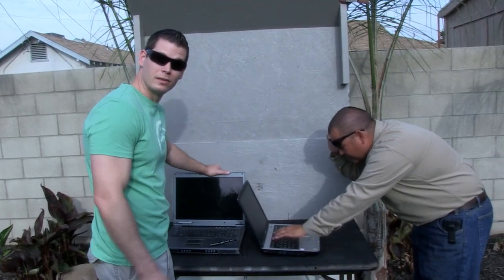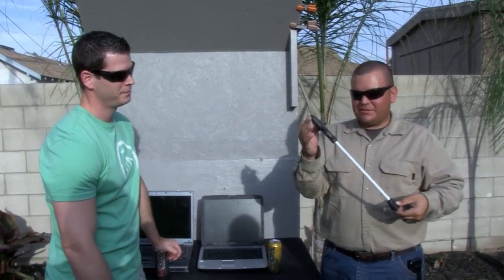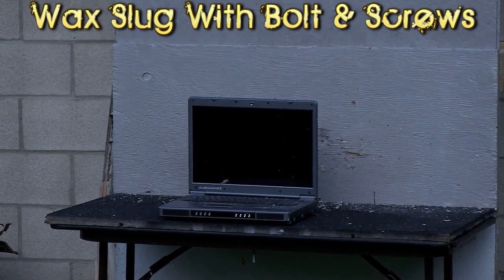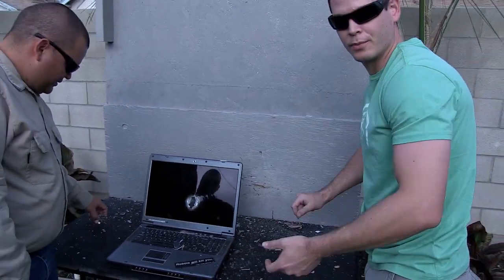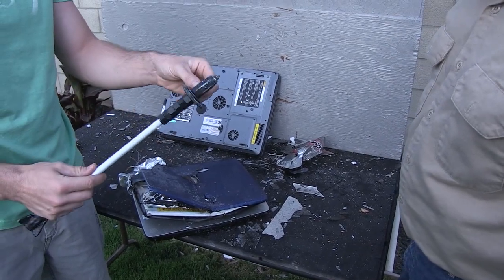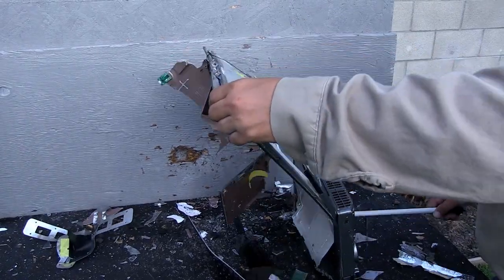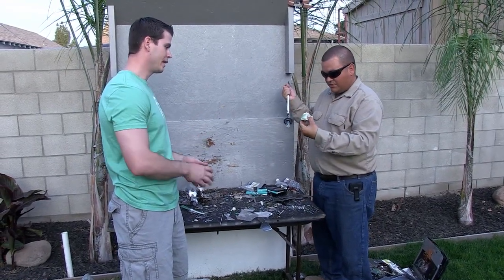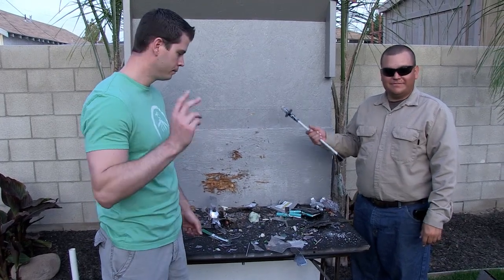Destroying A Laptop With an Air Cannon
In this episode we bring to you destructino of 2 laptops.  We destroy them with the mighty Potato.  The Mighty Wax Slug.  The Solid Frozen Potato, and the one and only Spear O Fear.  The Deadliest Air Cannnon Projectile.  Hope you enjoy this longer yet entertaining episode.  Thank You